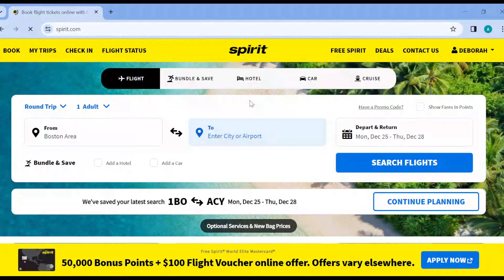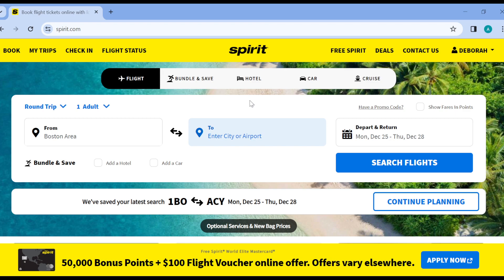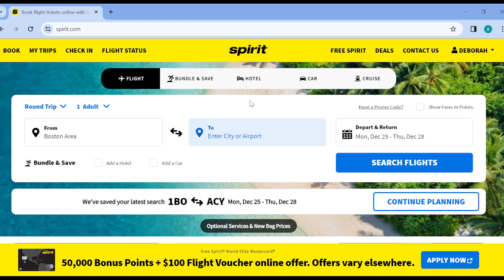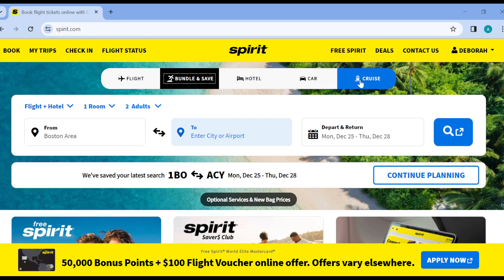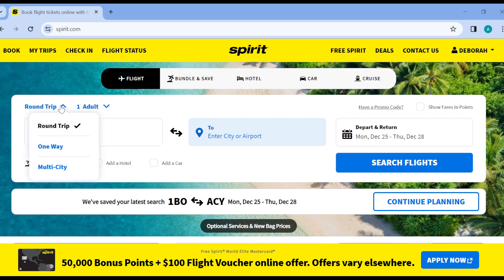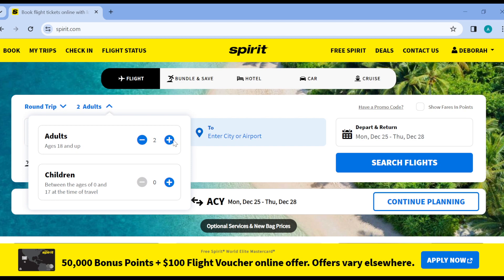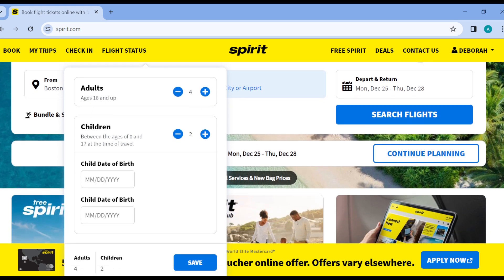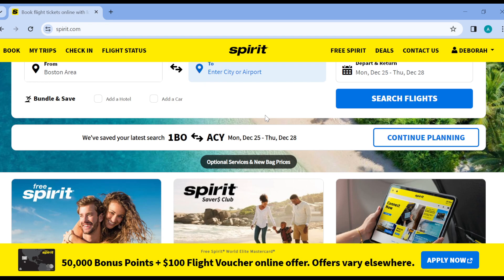How To Add A Passenger On Spirit Airlines (Quick Tutorial)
Today we talk about How To Add A Passenger On Spirit Airlines, so stay until the end of the video to see the full explanation.